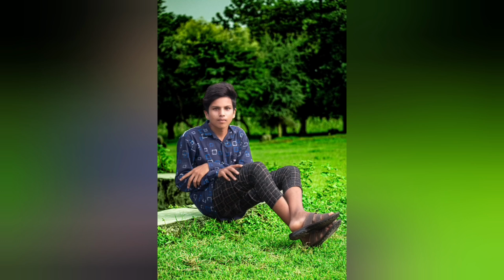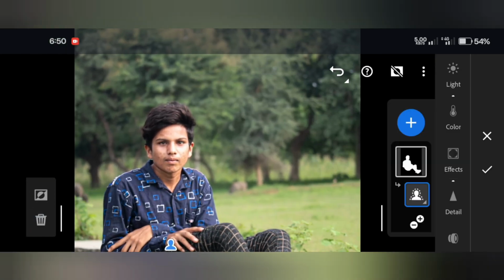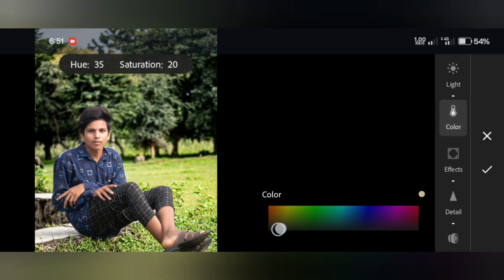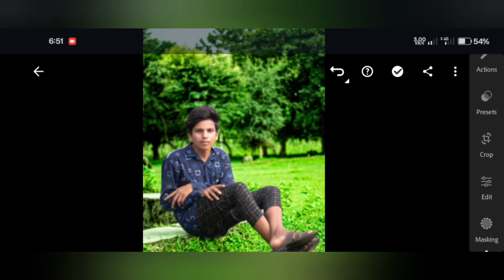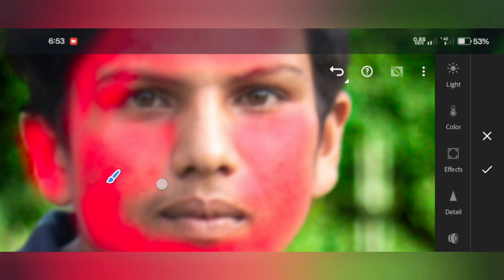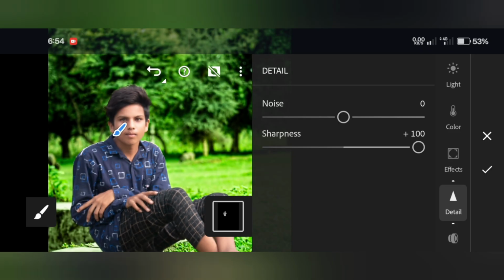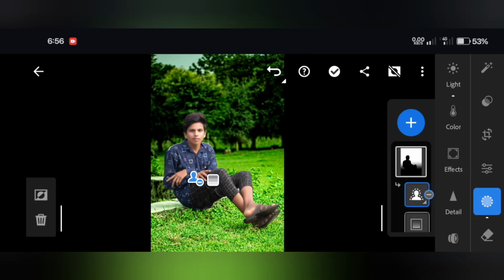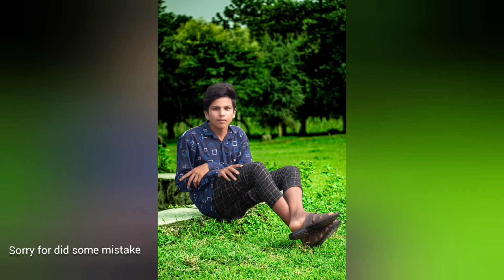How To Use masking Tool IN Lightroom as a Editing Tools 🔥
hello Freinds Today video is base Lightroom mobile photo editing tutorial , how to use masking tool in lightroom , how to make background ussing masking tool , how to editing ussing masking tool 🔥

if you want to edit photo so this video is for you 🙏